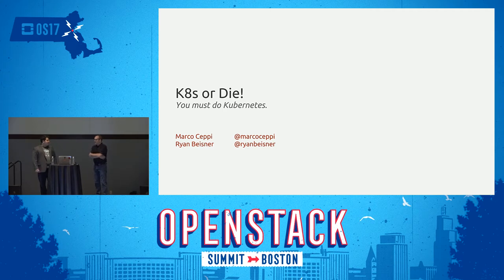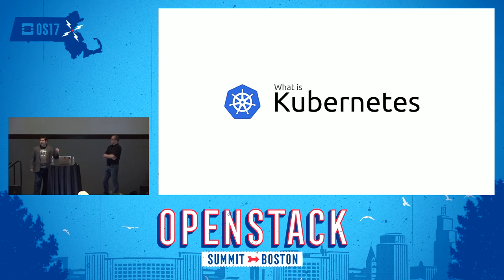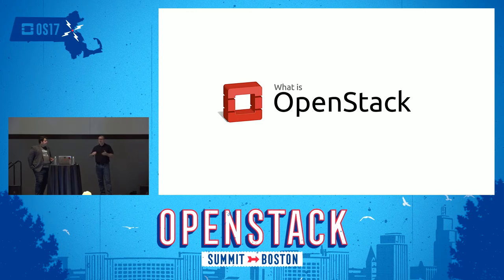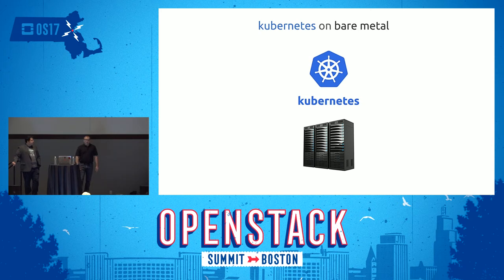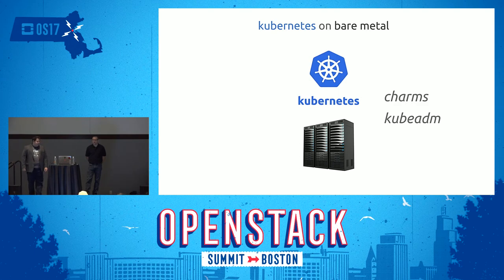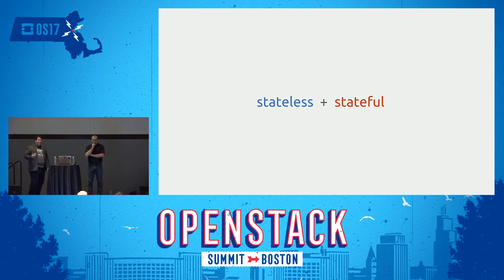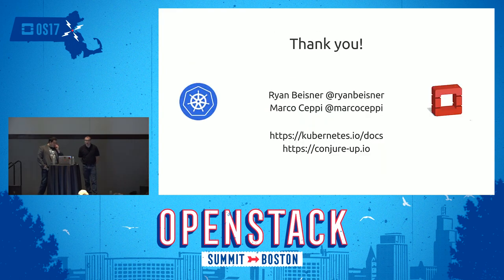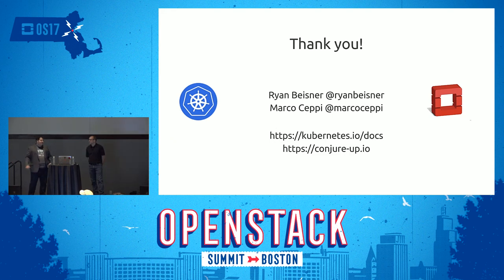K8s or Die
There is Kubernetes this way, that way, and the skater way. As organizations flex to find the right space, place and pace to bring Kubernetes into the fold, we explore the different ways to kick it, flip it and ride it home with OpenStack. We'll compare and contrast of various Kubernetes-OpenStack integration approaches. We'll even attempt to describe when and why an organization should use Kubernetes for application infrastructure.